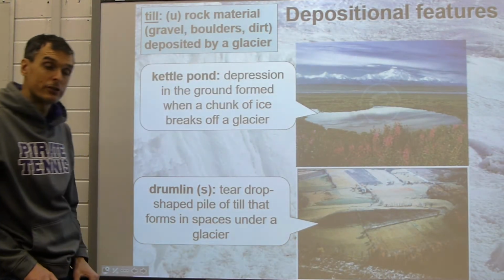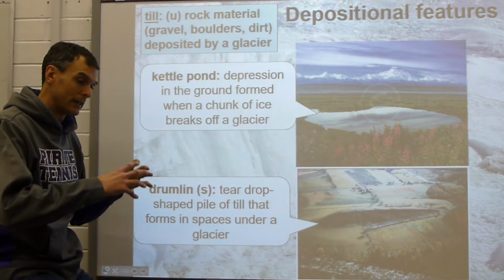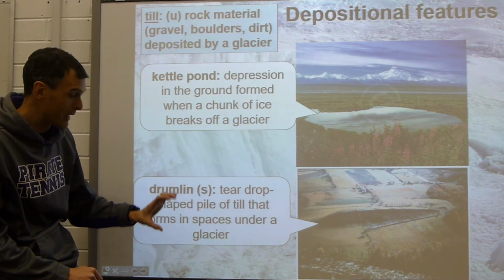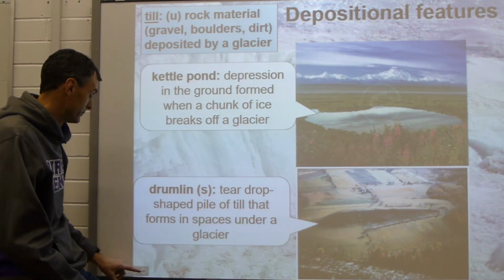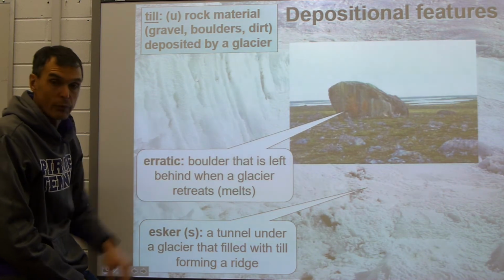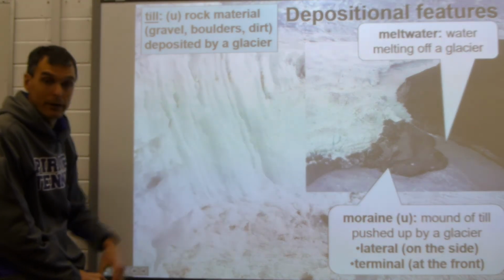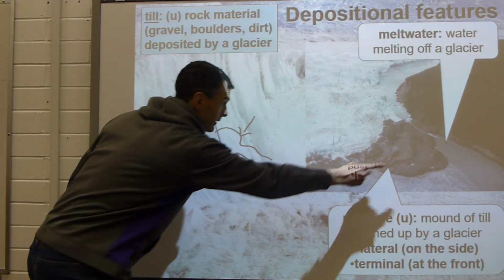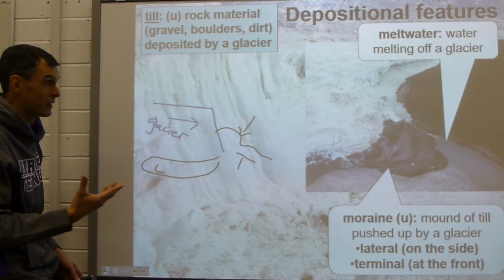Depositional Features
A short lecture on the depostional features left by glaciers for a 9th grade science class.